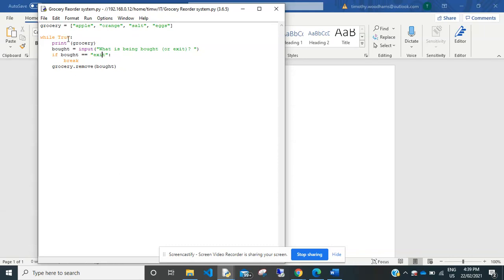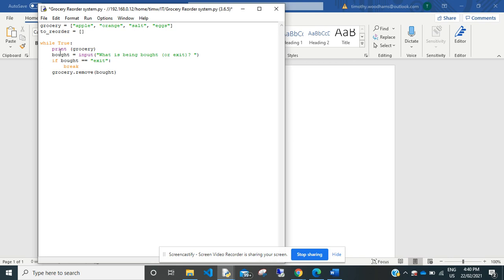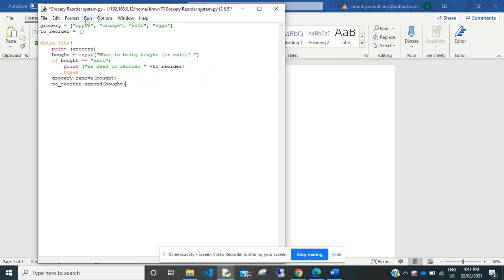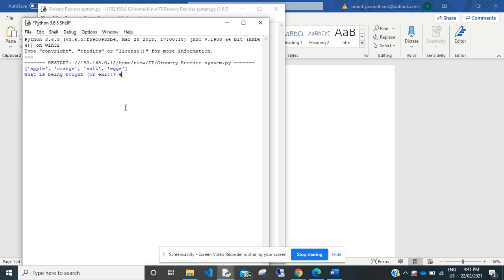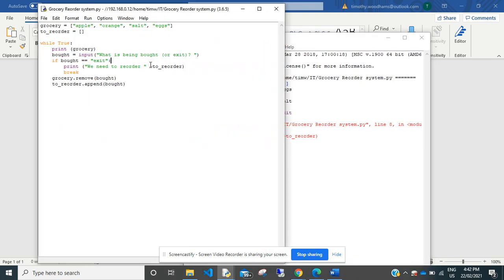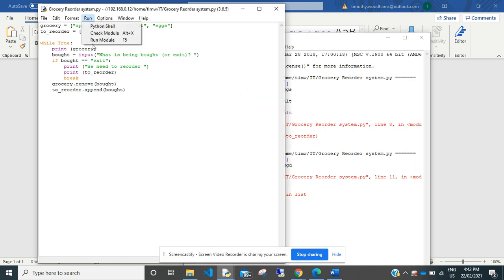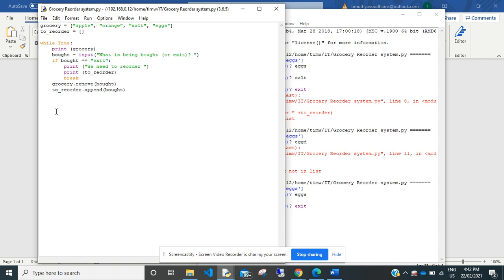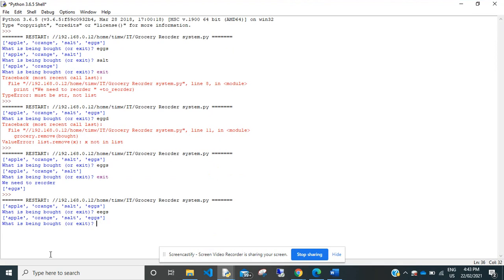IT week 4 solution part C